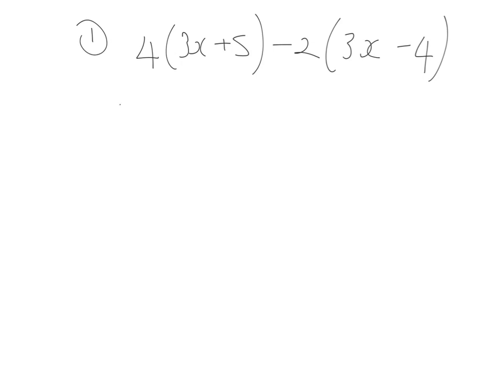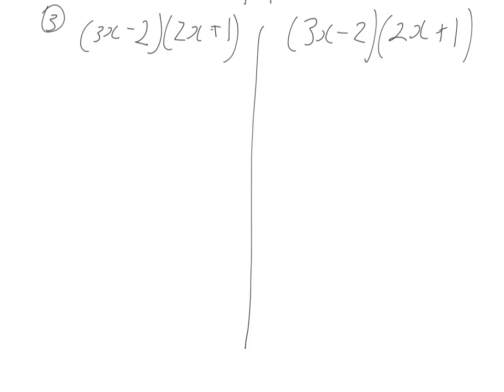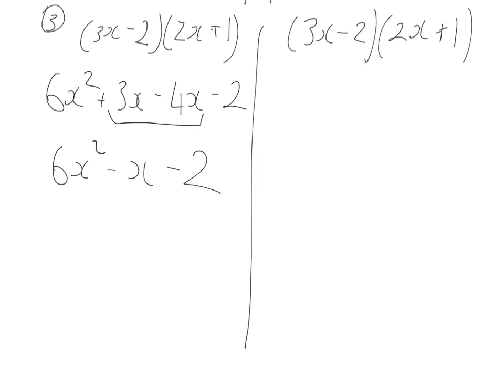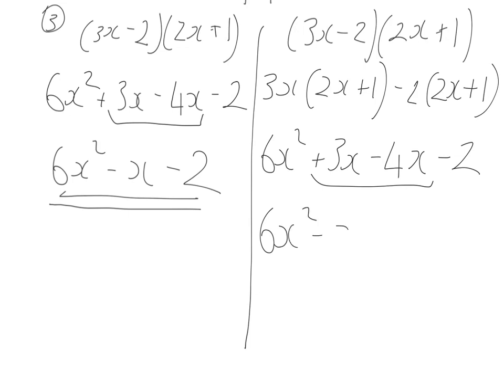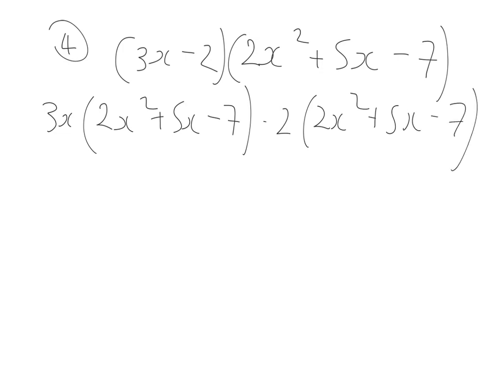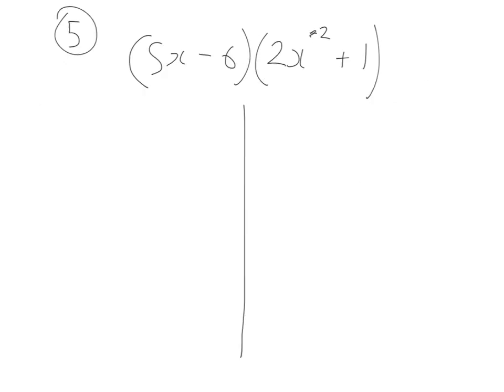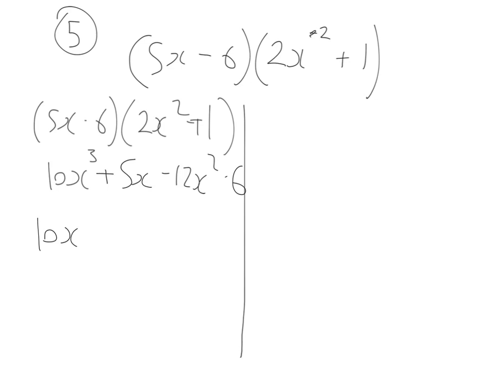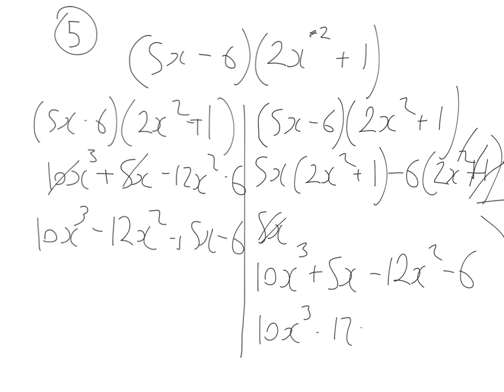n5 tutorial section 1